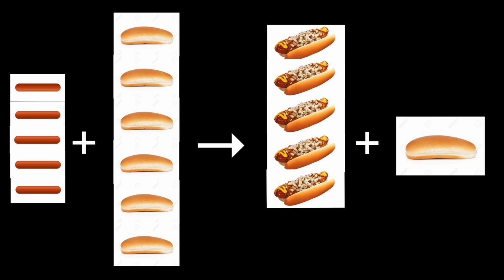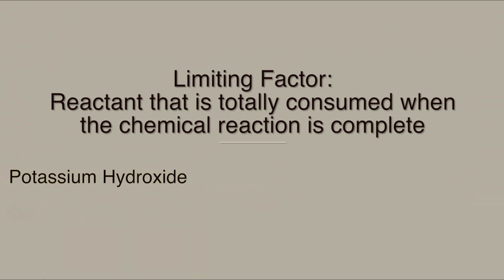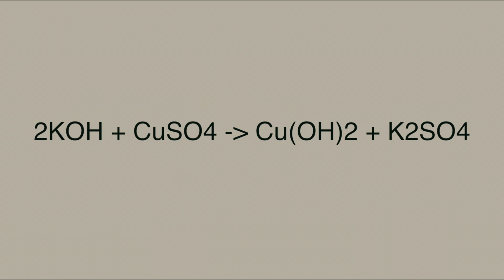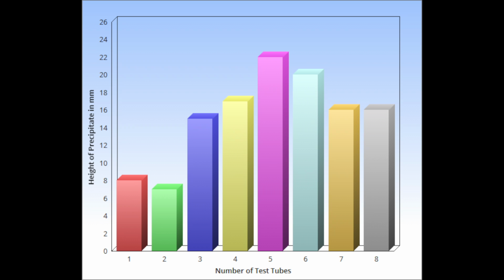Chem Video Proj